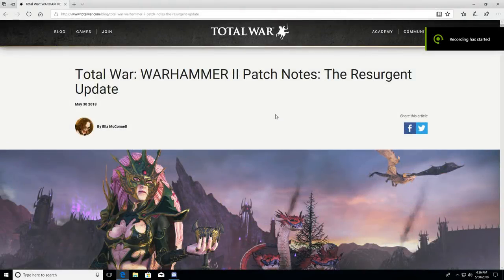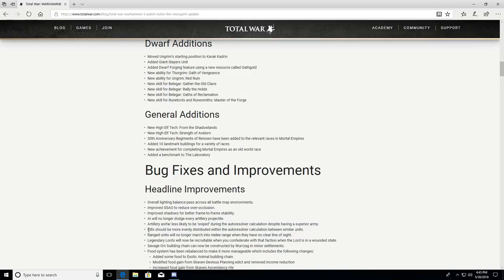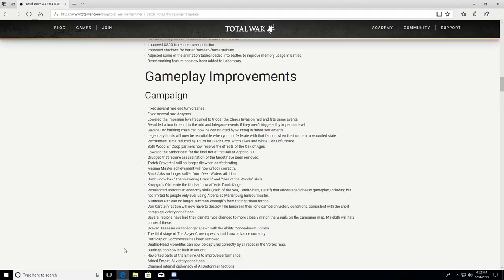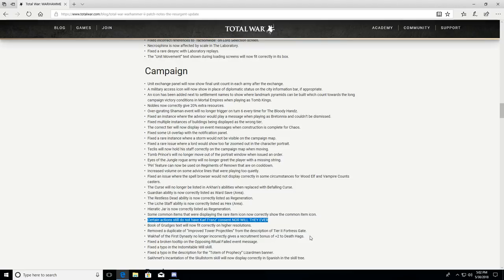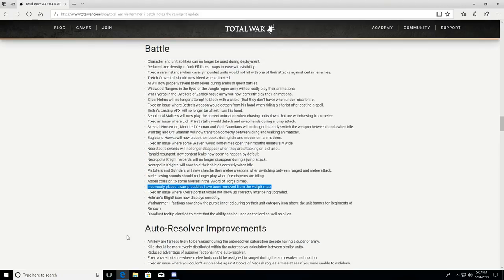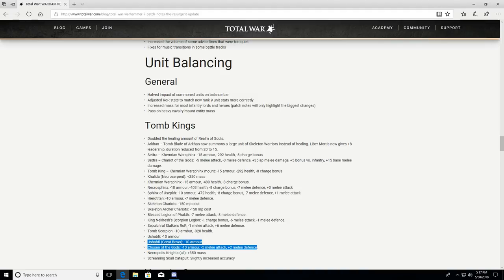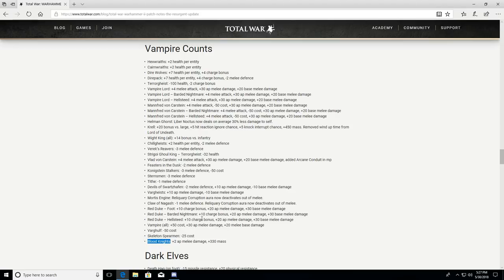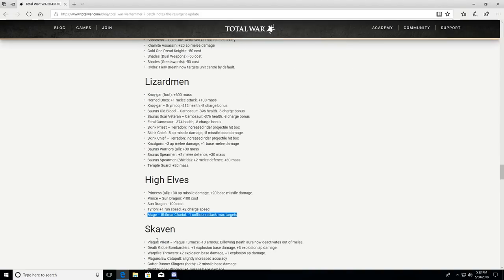Patch Notes!!! The Resurgent Update! TWWII May 2018